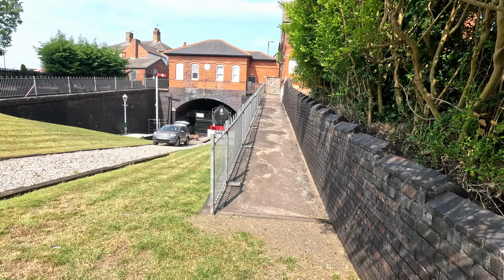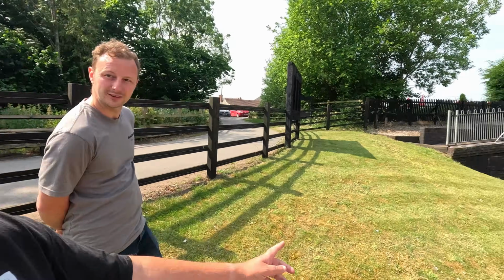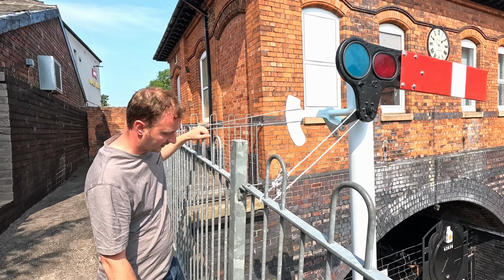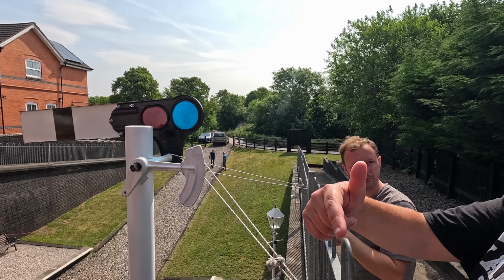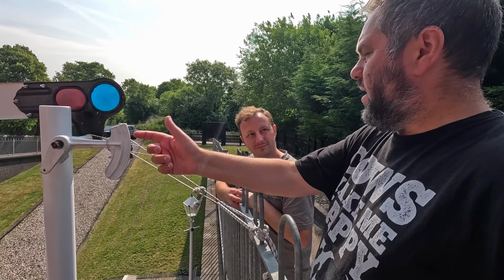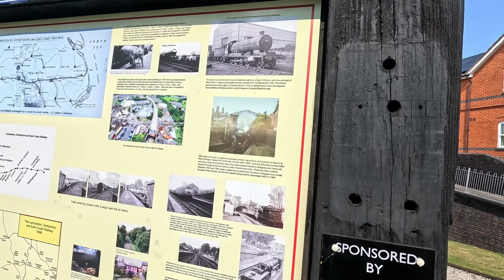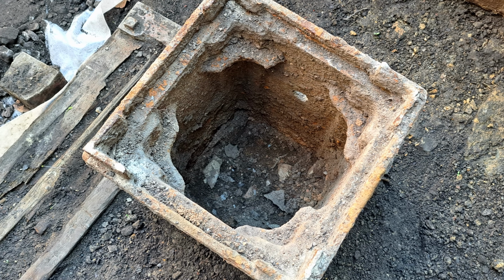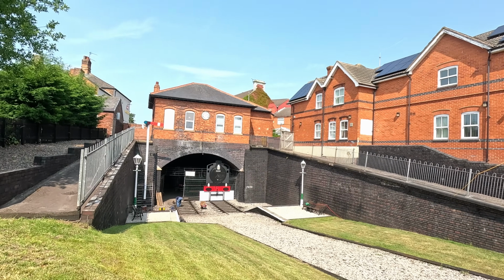Restoring Clowne Station: An Explanation of the New Signal & Post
Welcome back to Clowne. It's June 2025 and we're catching up with the Clowne Local History Society and their work restoring the former station site and tunnel mouth.

In this update we will look at the latest arrival to the site. The addition of a semaphore signal in it's original position. Adam explains why it eventually had to be fitted upside down. The post was engineered by Clowne business Penny Engineering, who have contributed a lot of time, resources and skills to many aspect of the restoration site. The arm of the signal was donated from a contact at Barrow Hill Roundhouse.

We'll also have a look at what the team have been getting up to.

Link to Robin Penny's fundraising page for the 'RNLI Castle 2 Castle Swim 2025'

ABOUT THE STATION AND RAILWAY

The station was opened in March 1897 as Clown (without the e), by the Lancashire Derbyshire & East Coast Railway on the company's Beighton Branch between Langwith and Sheffield. The station building booking office was situated on top of the tracks with ramps to the platforms either side. In 1939 before WW2, passenger serivces over the line ceased leaving the stations existence in question. Before this time the LD&ECR was taken over by the Great Central Railway.
In 1951 the station was renamed Clowne South to distinguish is from it's neighbour on the MIdland Railway - Clowne & Barlborough station. Which sat only a few yards away.
The line and station remained open for excursions and freight traffic before 1964 when the station was closed completely.

The station was eroded. Local development erased the surrounding infrastructure piece by piece until the station site and tunnel entrance was left overgrown and a hotspot for anti-social behaviour. The station building remained in use thanks to it's street frontage and would later become a bank, bridal shop, photography shop and most recently a beauty salon. The station masters house sits aside the station and is now a business centre. The tunnel itself is now infilled at one end.

🚩VIDEOS & IMAGES FEATURED:
I will always do my best to ensure correct credit for usage of photos, videos and media used within my videos. At the time of publishing, the original source/owner of the video/images is not always known. I apologise if these have been credited incorrectly or not credited at all.